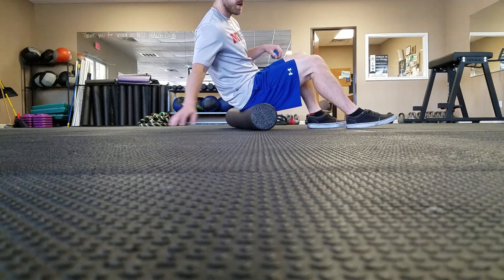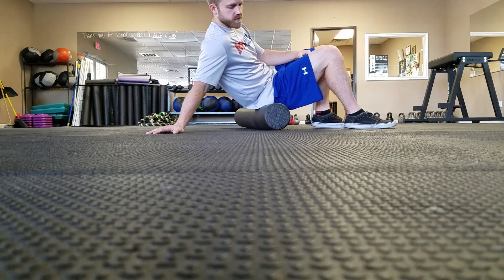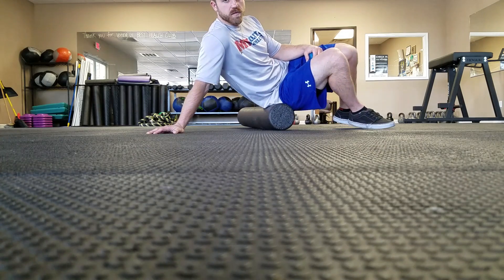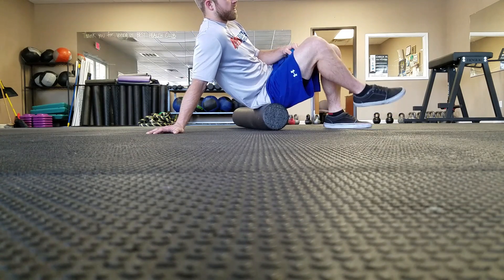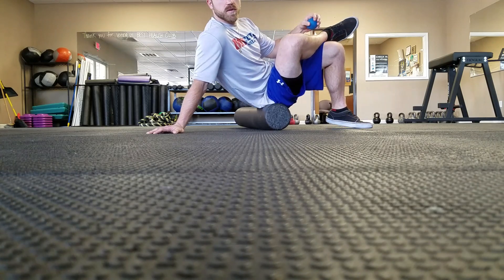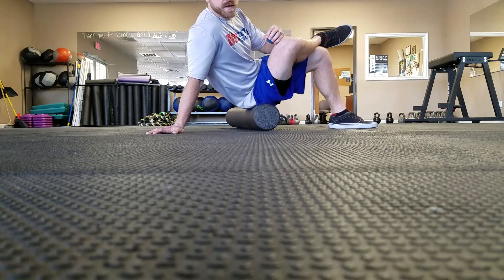Glute Foam Rolling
To loosen up your hips and start the activation process, start with this!